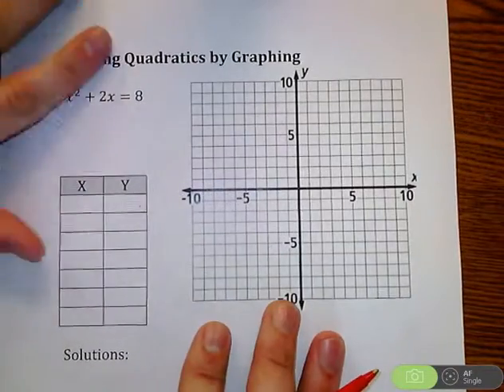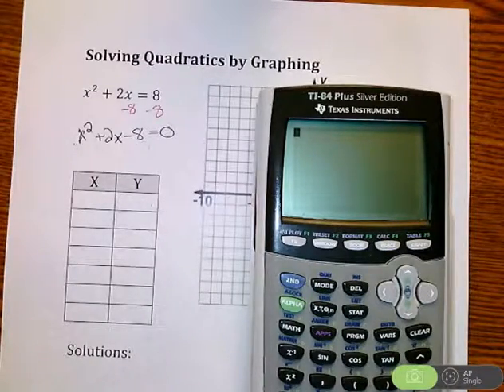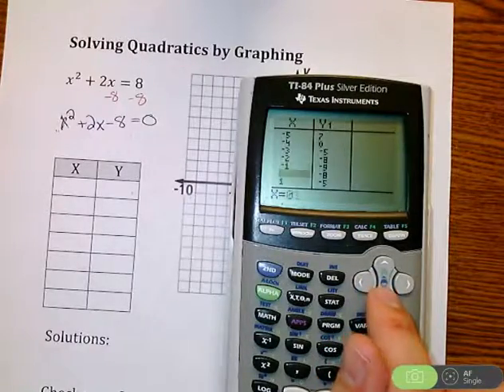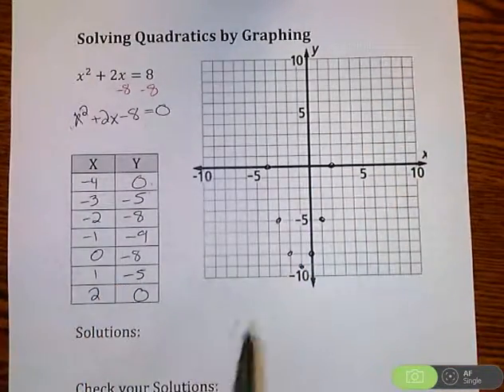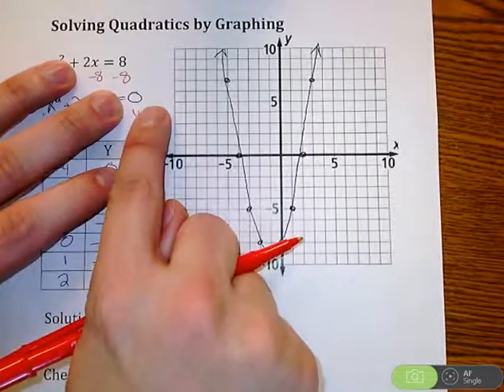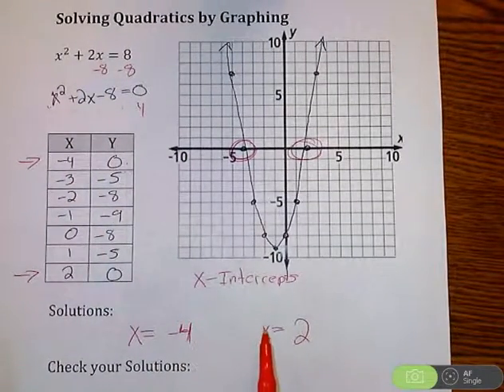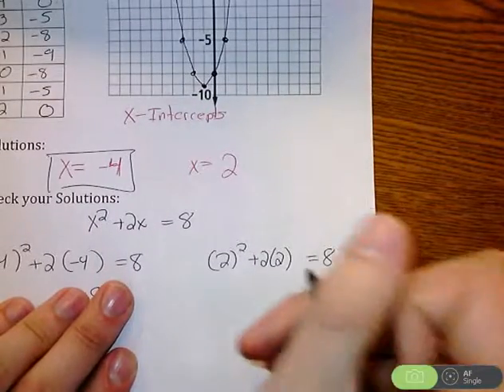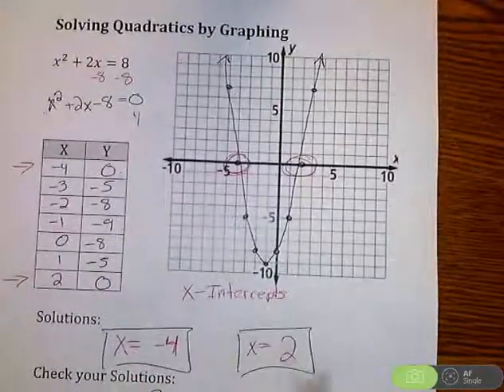Solving Quadratics by Graphing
This video shows how you can solve quadratic equations by graphing